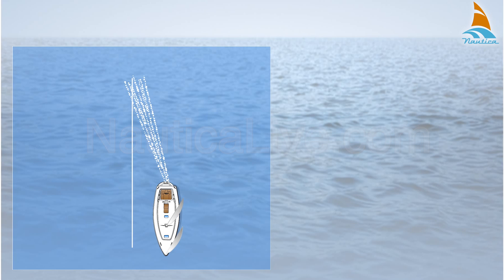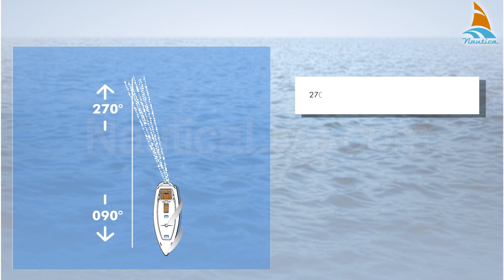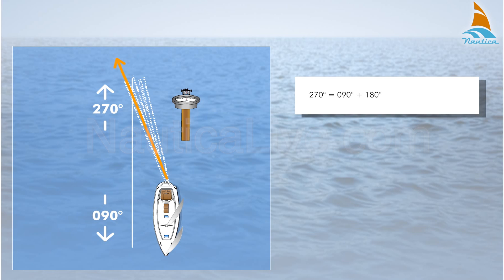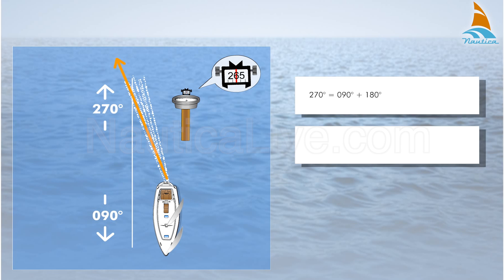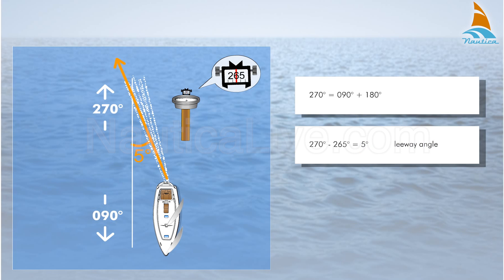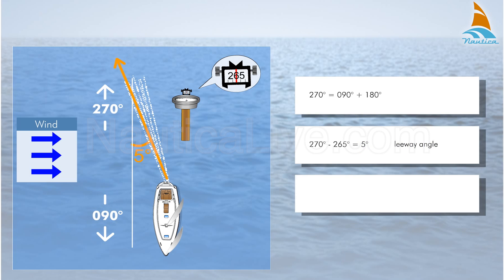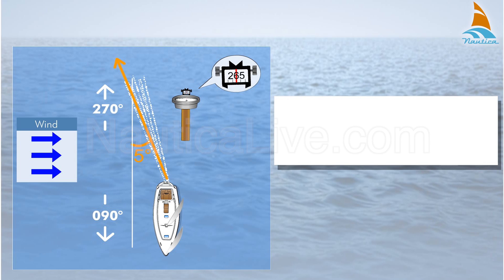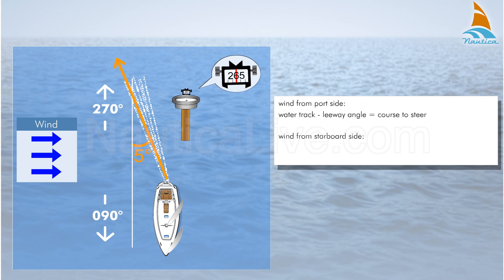Allowance for leeway 2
In this example, your boat has a compass heading of 090 degrees, so it follows that the reciprocal heading is 270 degrees - 090 degrees plus 180 degrees.
The reading of the boats wake by hand bearing compass is 265 degrees.
The difference between 270 and 265 is 5 degrees.
Your leeway angle is therefore 5 degrees.
If the wind is from the starboard side, you have to add the leeway angle - 5 degrees, to your compass heading - 090 degrees.
To offset the effect of the wind on your boat, your compass heading must be 095 degrees.
Memorize the following rules: wind from port side: water track minus leeway angle = course to steer.
Wind from starboard side. water track plus leeway angle = course to steer.